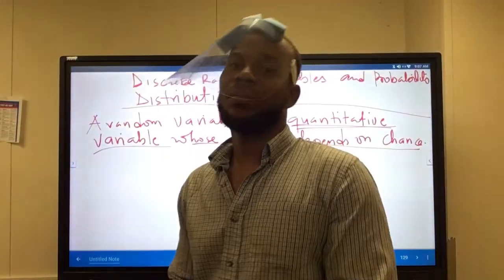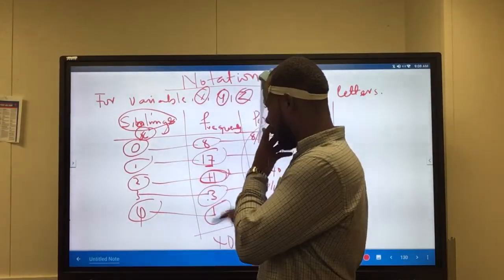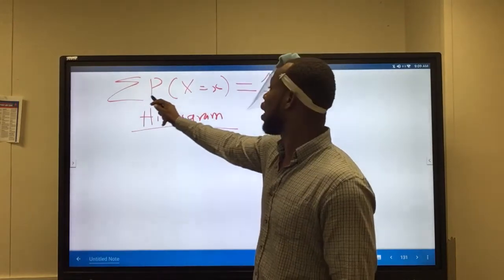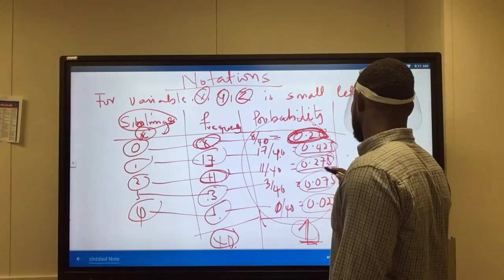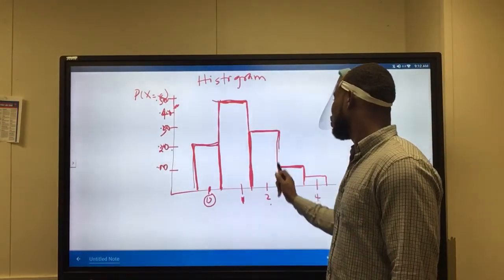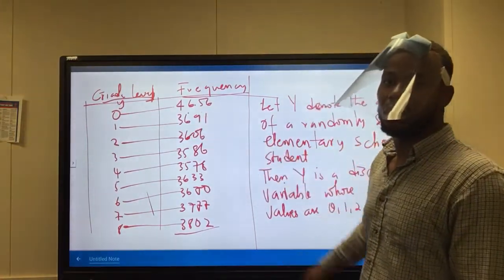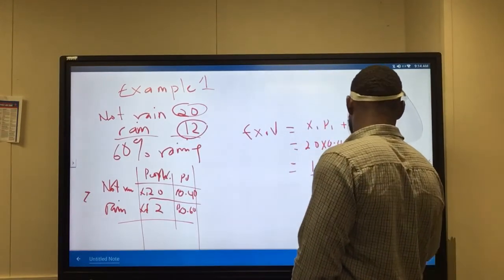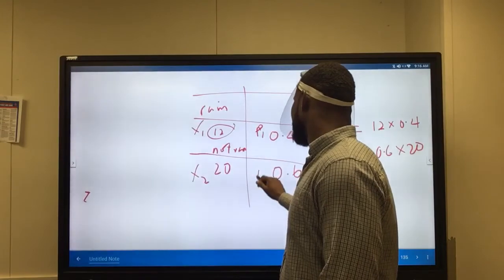Random variable and Expected values